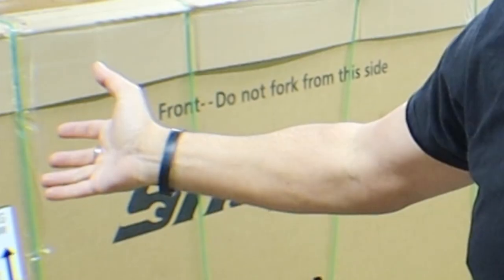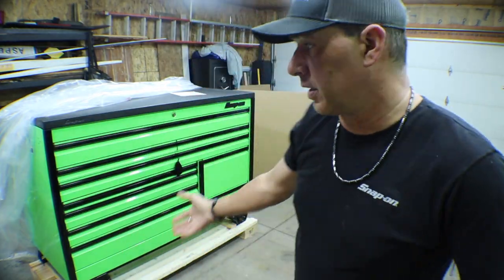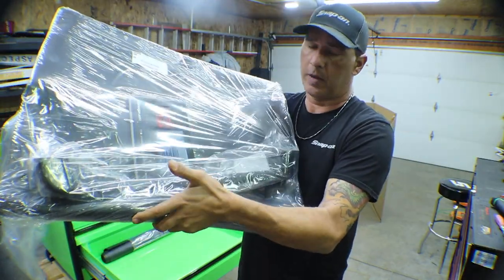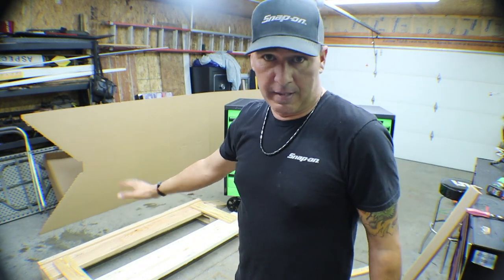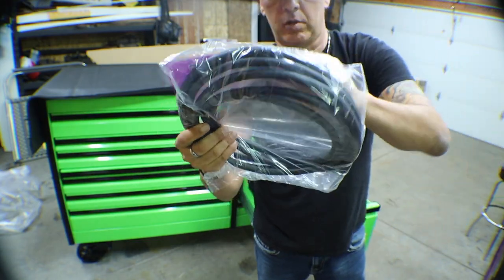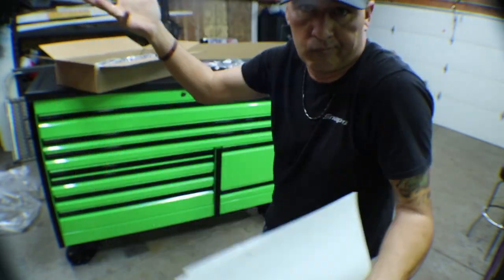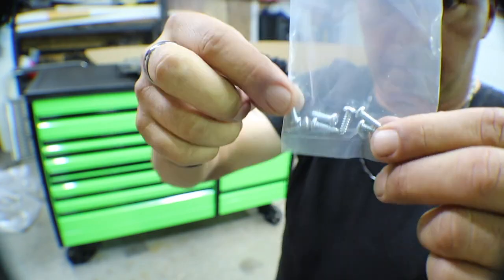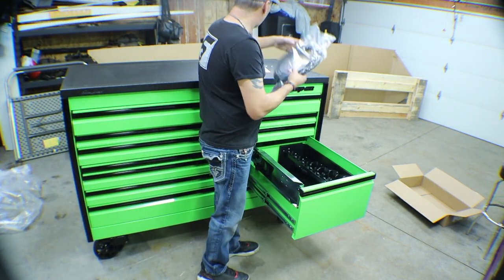SNAP ON 68 EPIQ SET UP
A little garage weekend time.   I am setting up a 68" Epiq for stock on my tool truck.